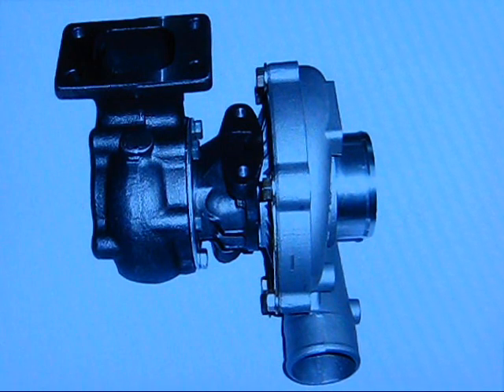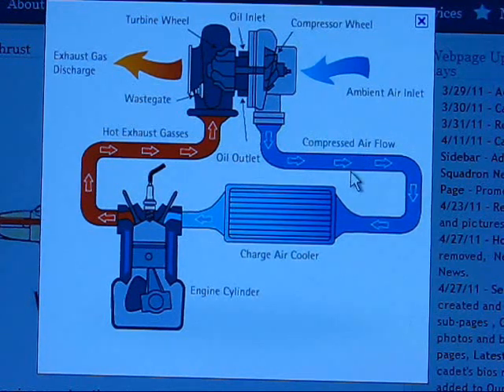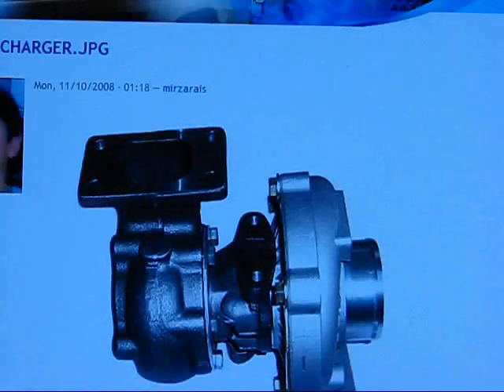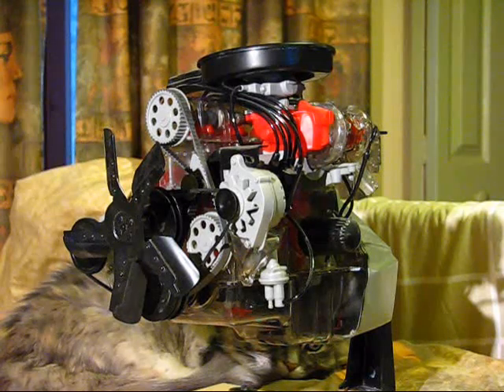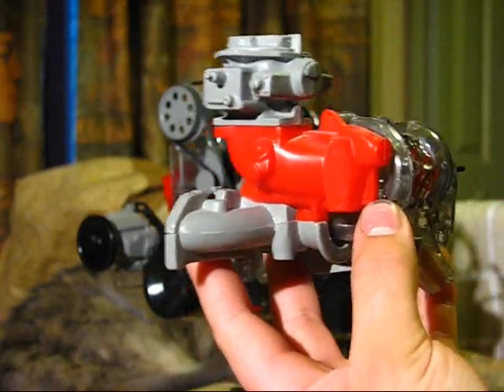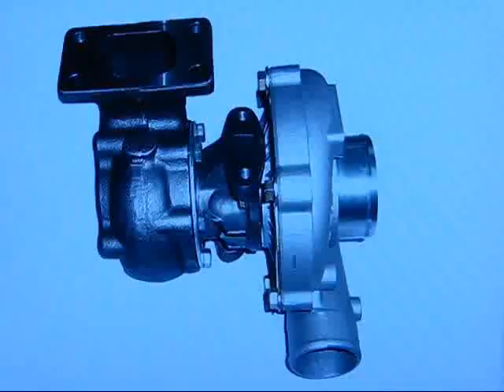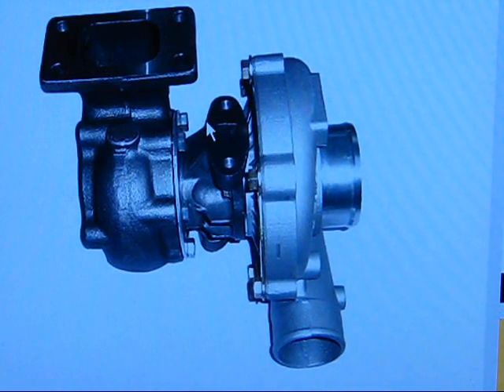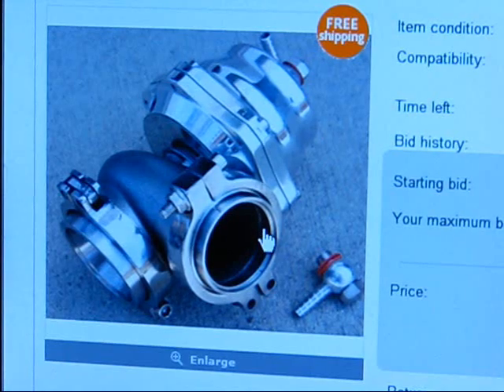Turbocharging a car Basics Part 1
helpful vid